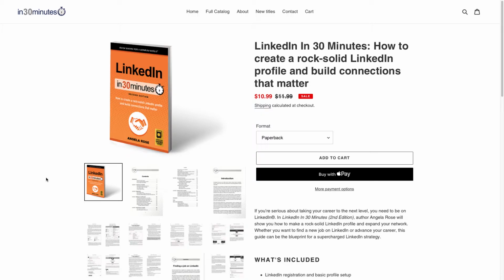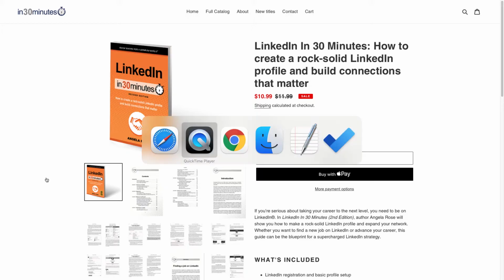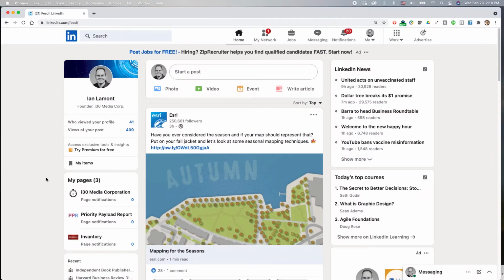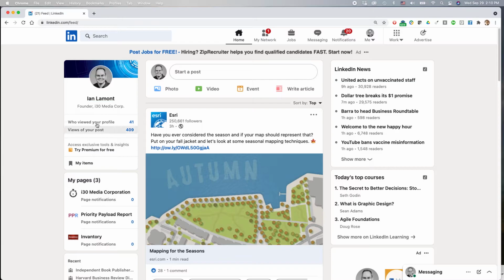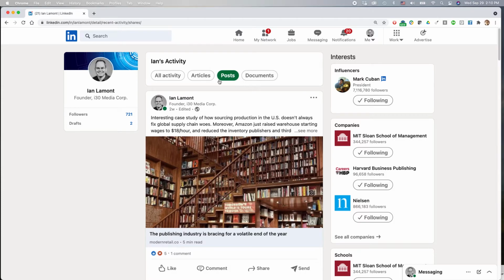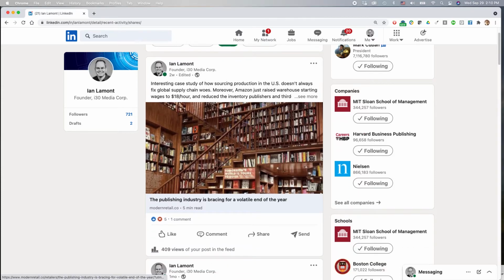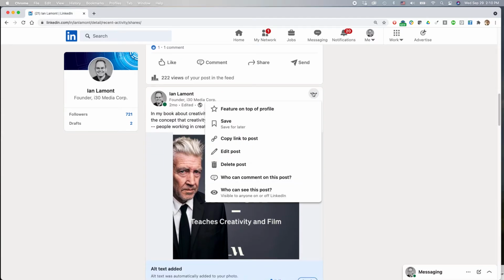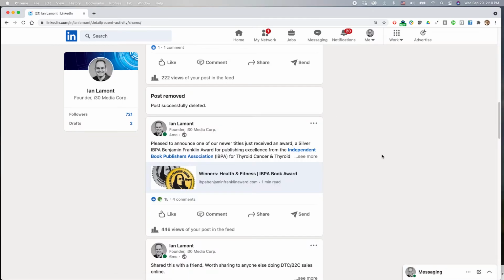LinkedIn on the desktop: How to quickly delete posts (2021)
From @in30minutes, quickly delete posts you created earlier on the desktop version of the software. Narrator Ian Lamont is the founder of i30 Media Corporation, publisher of IN 30 MINUTES cheat sheets & guides.